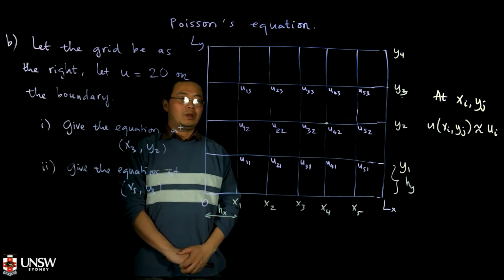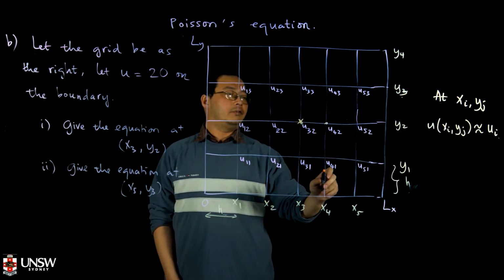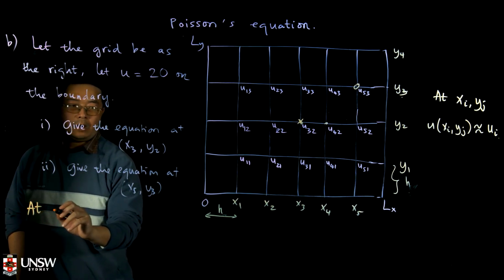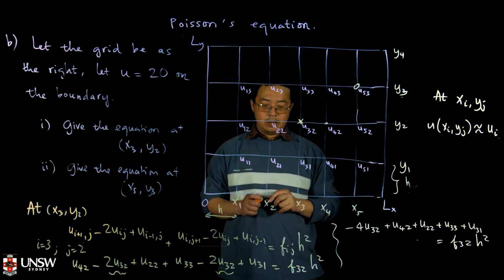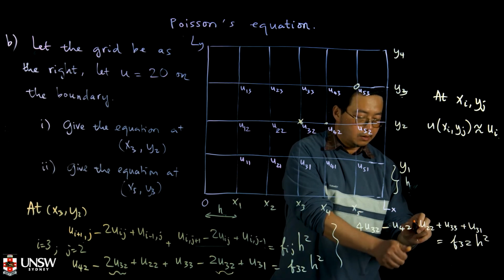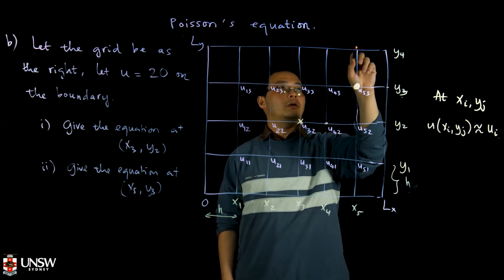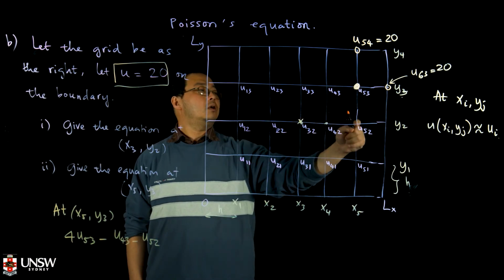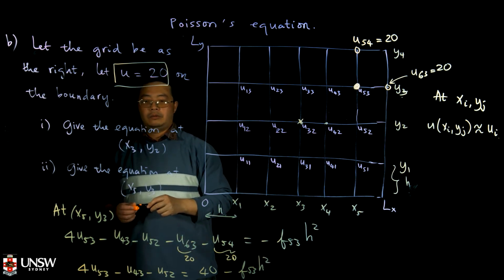7.2 Poisson's equation - Part 2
MATH2089 Numerical Methods Topic 7: Partial Differential Equations